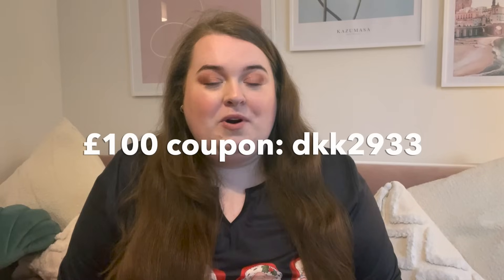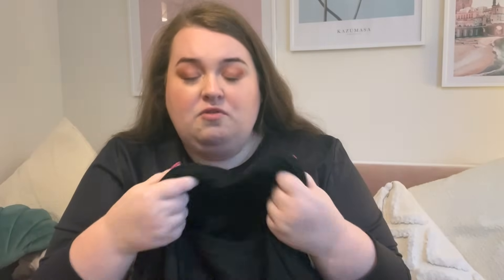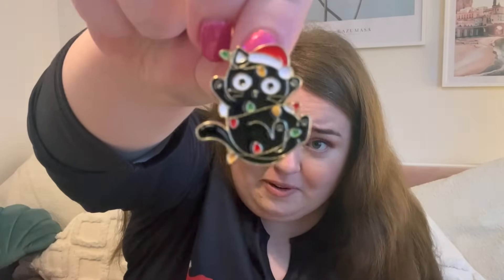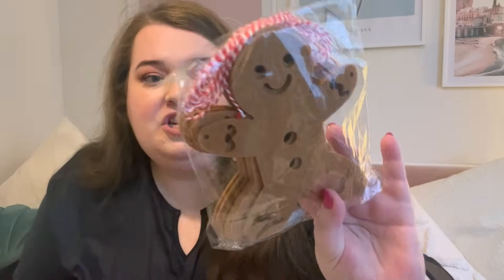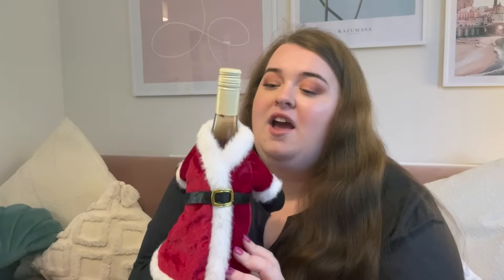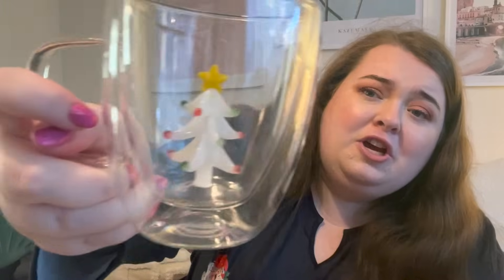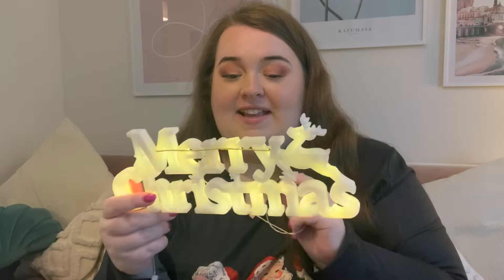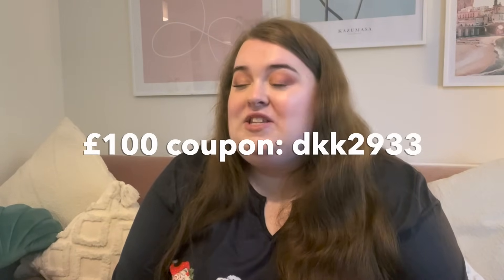CHRISTMAS TEMU HAUL | lots of cute xmassy stuff! | VLOGMAS 2023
to get £100 Coupon Bundle FOR FREE (for app new users)
🔍Or search my code【dkk2933】on Temu App to claim

Shop my picks：
Festive Christmas Tree Shaped Snack Tray - Perfect For Restaurant for restaurants/hotels £0.77💰
4/6PCS Christmas Fork And Spoon Set, Stainless Steel Creative Tableware, Coffee Tea Dessert Forks And Spoons Gift Set For Christmas Party Decorations £4.42💰
5pcs Flicker Flameless Candle 5pcs, (D2.3"xH5"5"6"6"7") With Remote Control And Timer, LED Candle For Christmas Halloween Party Decor (Ivory) for hotel/cafes/catering/event holding £10.35💰
Plus Size Christmas Casual T-shirt, Women's Plus Santa Claus Print Long Sleeve Notched Neck T-shirt £9.99💰
12pcs/set, 2024 New Year's Eve Party Christmas Thanksgiving Halloween Theme Party Photo Booth Props Paper Glasses Party Decorations Set, Teenager Stuff, Cheap Stuff, Weird Stuff, Cute Aesthetic Stuff, Cool Gadgets, Unusual Items, Photo Props £1.99💰
5 Pairs Christmas Pattern Socks, Comfy & Cute Fuzzy Crew Socks, Women's Stockings & Hosiery £7.49💰
Dropping Oil Christmas Tree Car Brooch Suitable For Winter Christmas Gifts £1.19💰
1pc/4pcs Cartoon Cute Cat Christmas Brooch For Men, Animal Alloy Electroplating Pin, Clothing Backpack Accessories, Ideal choice for Gifts £0.49💰
Soft Plush Cozy Christmas Graphic House Slippers Anti-skid Slip-on Shoes Indoor For Men Winter Shoes £5.09💰
Plus Size Christmas Sweatshirt, Women's Plus Slogan Print Long Sleeve Crew Neck Slight Stretch Pullover Sweatshirt, Casual Tops For Fall & Winter, Plus Size Women's Clothing £12.99💰
Plus Size Christmas Casual Sweatshirt, Women's Plus Slogan & Graphic Print Long Sleeve Round Neck Sweatshirt £12.99💰
Christmas Gifts, Christmas Trees, Plush Toys, And Dolls £7.49💰
1pc, Christmas Tree Inside Glass Coffee Mug, 320ml Double-Walled 3D Espresso Coffee Cups, Heat And Cold Resistant Water Cups, Summer Winter Drinkware, Birthday Gifts, Xmas Gifts £10.99💰
1pc, Christmas Gingerbread People Pull Flowers And Flags In Rooms. Christmas Decorations And Hanging Tags Are Suitable For Fireplaces, Windows, Walls, And Doors £2.19💰
1pc, Christmas Wine Bottle Cover, Handmade Wine Bottle Gift Bags, Xmas Party Decorations, Santa Claus Pattern Red Wine Bottle Decoration, Christmas Decor £3.49💰
1pc Merry Christmas LED Light, Creative Luminous Letter Pendant Light For Room Layout, Christmas Hanging Lamp, Christmas Decoration, 10.9in*4.13in £8.99💰
1pc LED Christmas Snowflake String Lights, Party Decoration Lights, Christmas Ornaments, Holiday Accessory, Birthday Party Supplies, Room Decor, Christmas Gifts, Home Decor, Scene Decor £1.29💰

**YesStyle: BECKYR5 **

FOLLOW ME ON:
Depop: @beccareyn
LiketoKnowit: @beccareyn